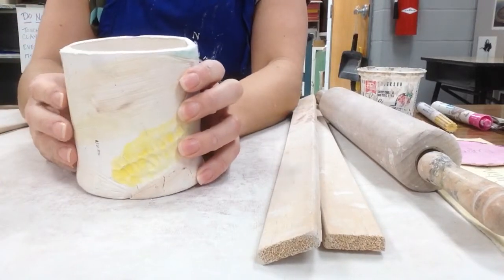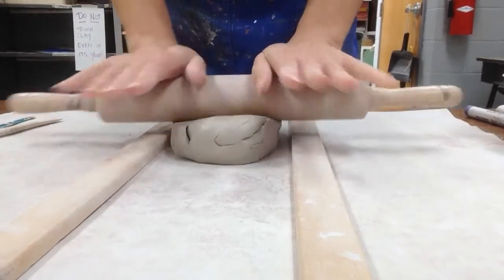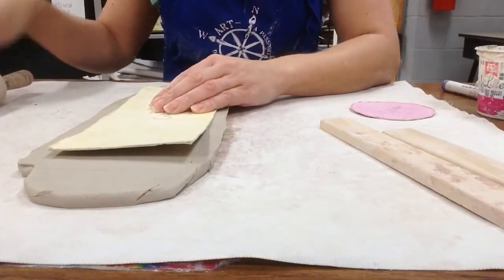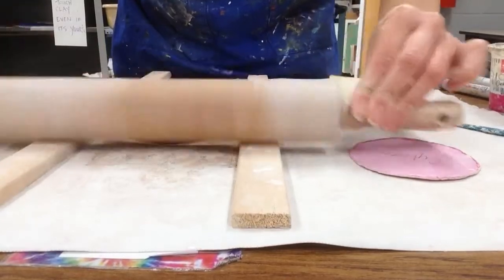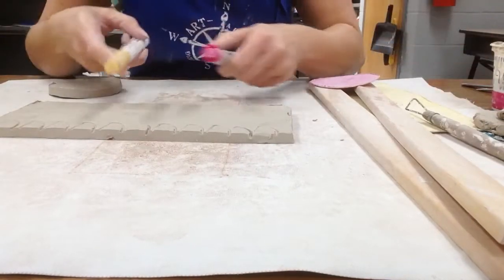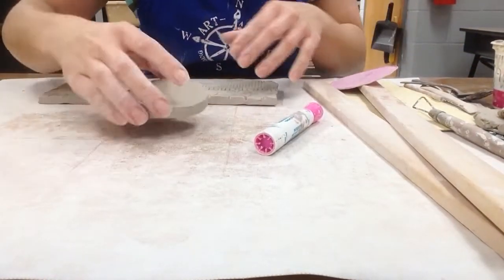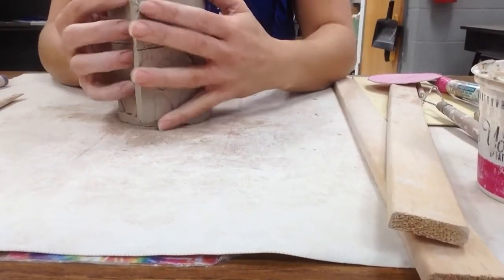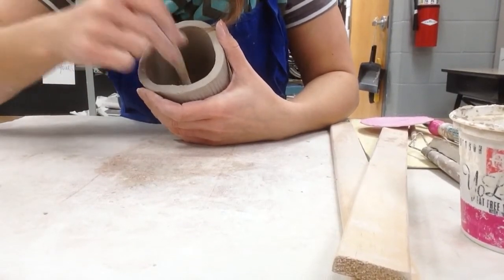Cylinder Slab Pot, Part 1